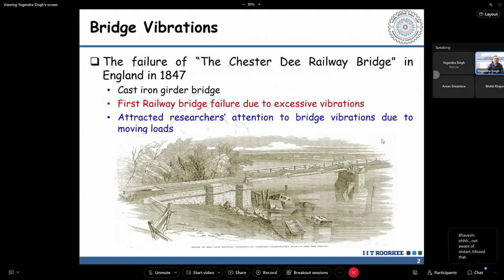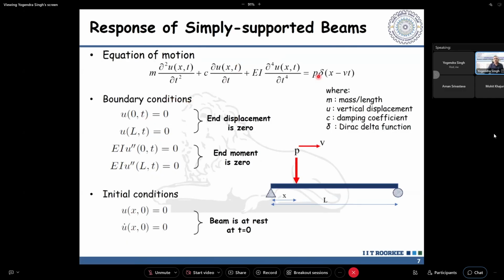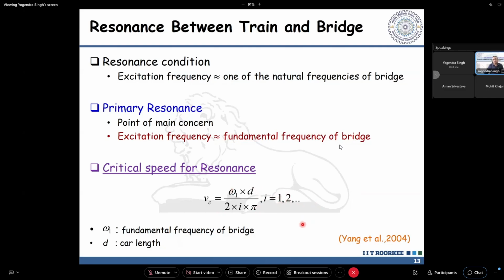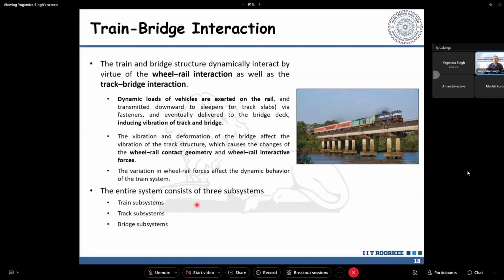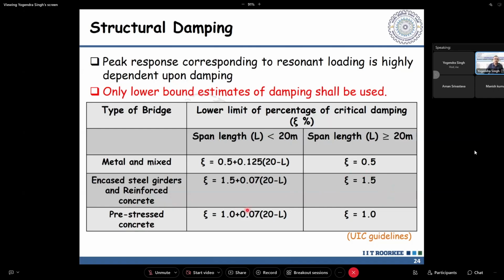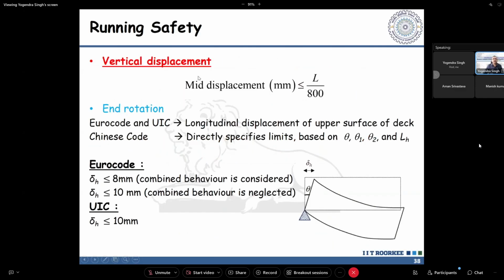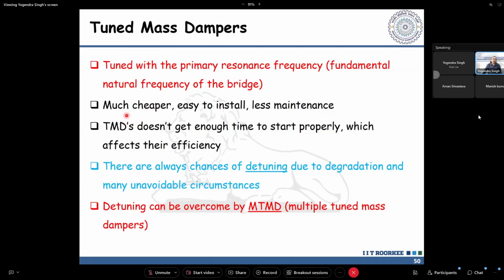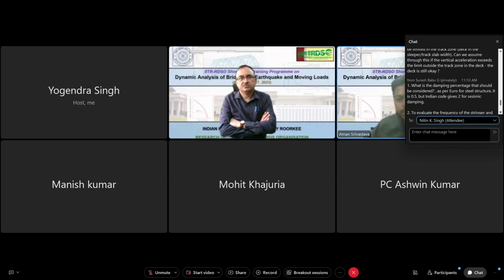Lecture 6 - Dynamic Analysis of Bridges for Earthquake and Moving Loads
by Prof. Yogendra Singh (October 16-17, 2023)